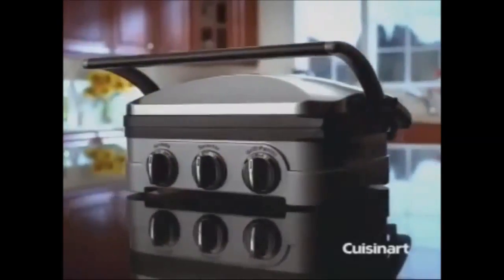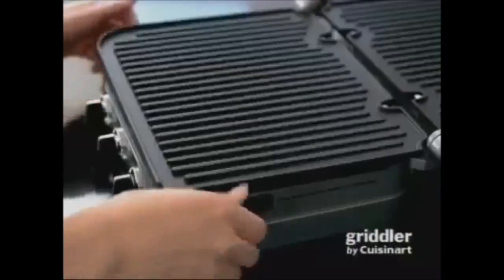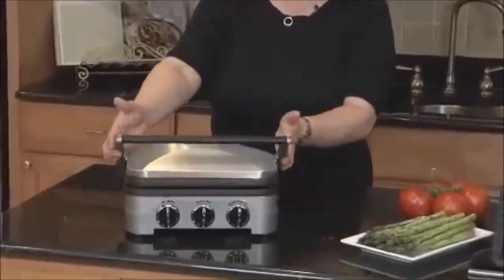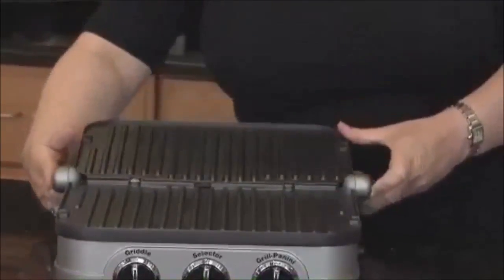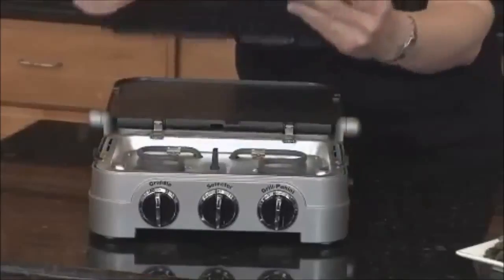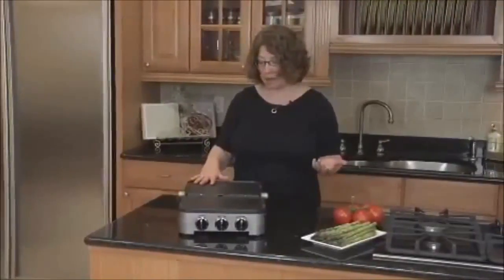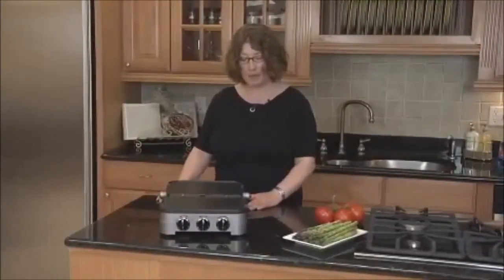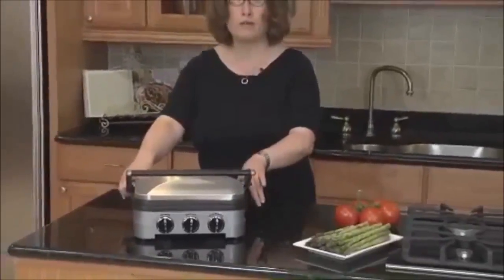Cuisinart Griddler Grill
Cuisinart Griddler Grill, Cuisinart Griddler Grill